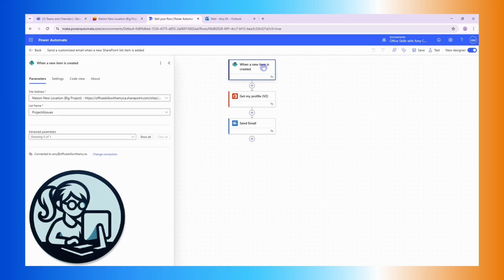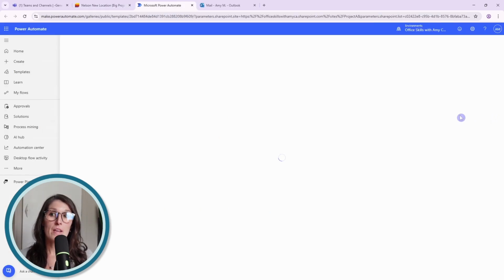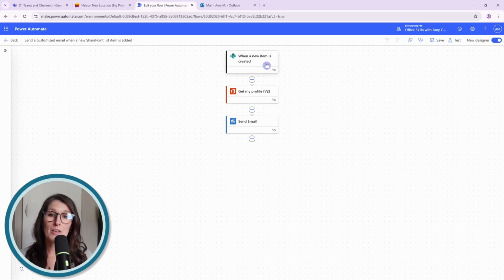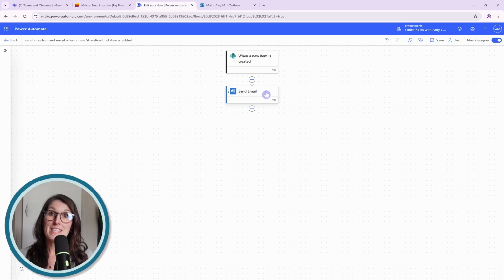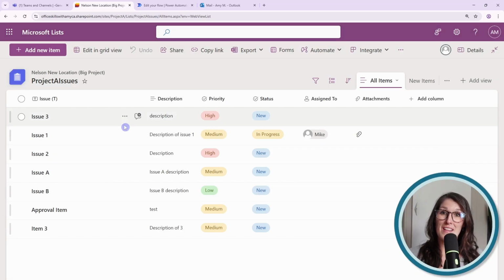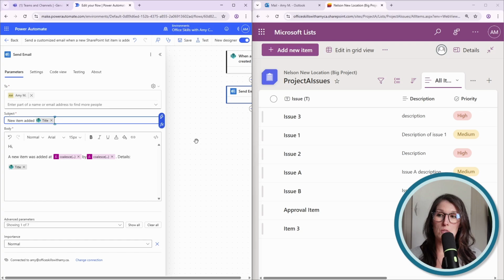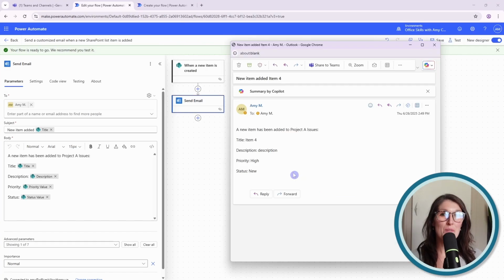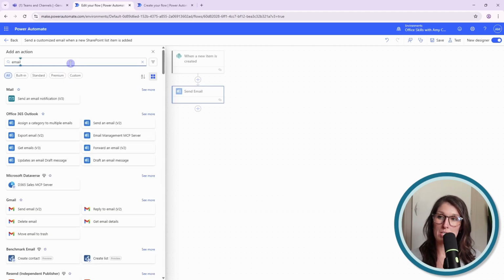Send A CUSTOMIZED Email When A New SharePoint List Item Is Added | Power Automate Flow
In this tutorial, we will walk through setting up a Power Automate flow to send a customized email when a new SharePoint list item is added.

🟢 FREE RESOURCES 🟢

⏰ KEY MOMENTS

00:00 Send A CUSTOMIZED Email When A New SharePoint List Item Is Added | Power Automate Flow
00:12 Microsoft List Rules vs. Power Automate
00:36 How to create a flow to send an email when a new Microsoft List Item is created
04:26 Test Flow
05:02 Customize PowerAutomate Flow
07:06 Next Steps for Flow
07:16 Send an email when an Item is modified
08:05 How to Add a Clickable Link to a List Item in a Power Automate email